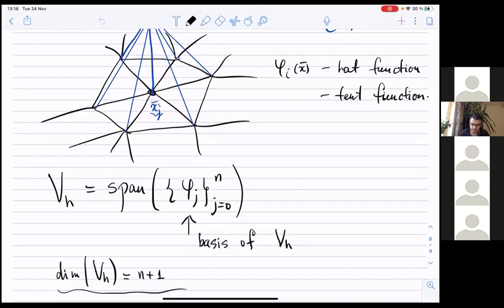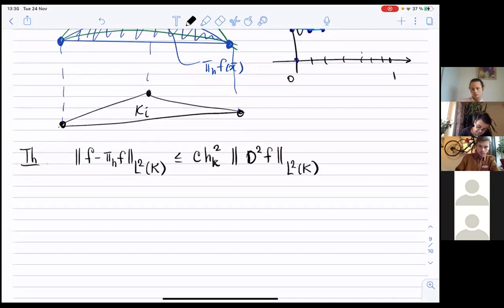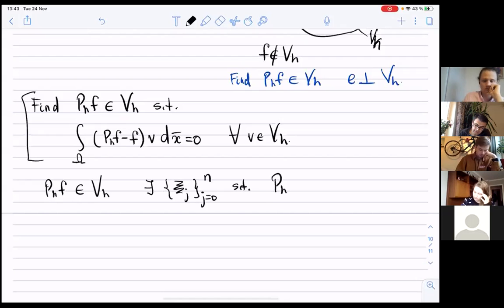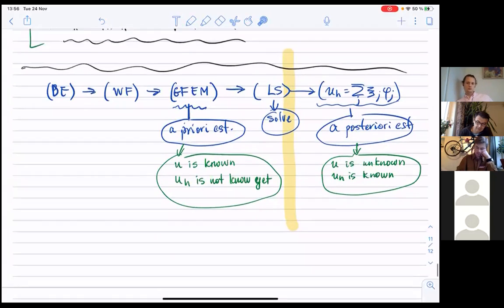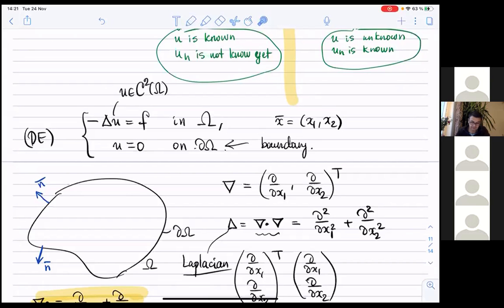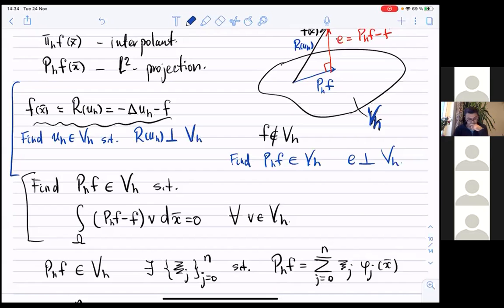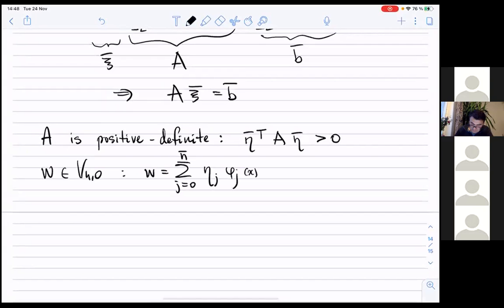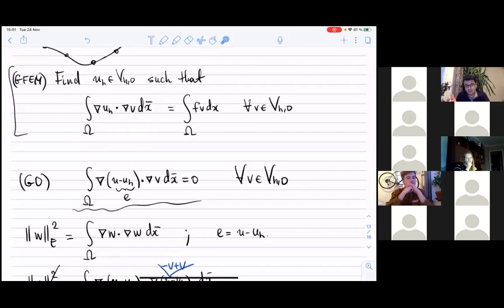Lecture #6, Finite element in 2D